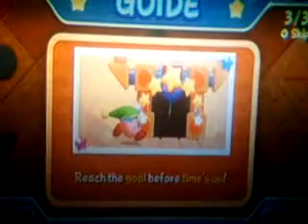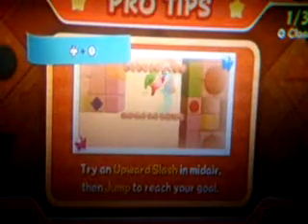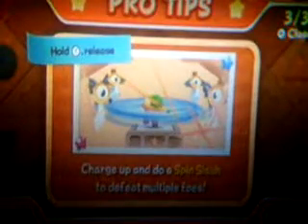Let's Play Kirby's Return to Dreamland (Hard Mode) - #2 Stages 3 & 4, Whispy Woods & Sword Challenge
Finishing off Level 1: Cookie Country.

Stage 3
Stage 4
Level 1 Boss - Whispy Woods
Sword Challenge